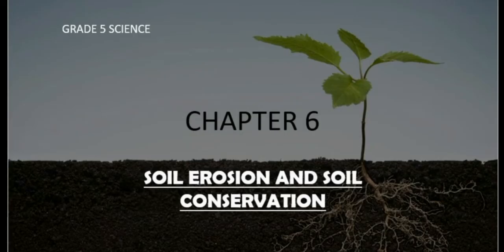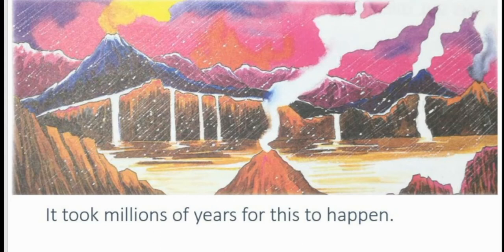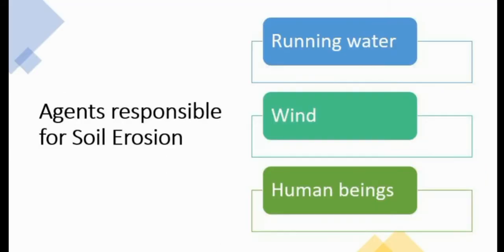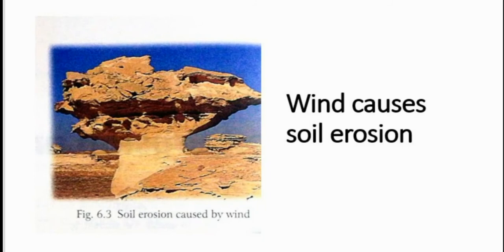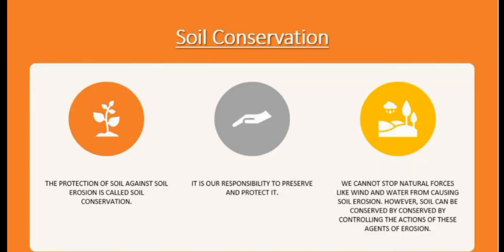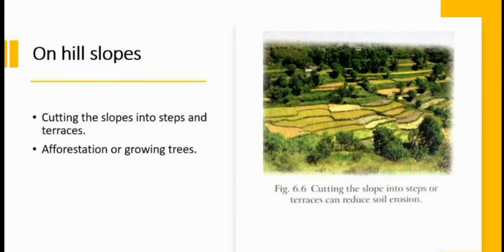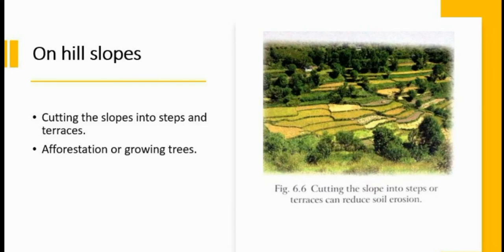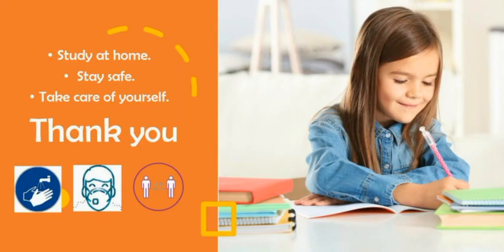Greatmen Online Learning Class 5 Science 0601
We Are Committed To Provide Best Knowledge To Create Happiness In Our Society. In This Continuous Effort We Are Now Gearing Up For One Of The Required Teaching Methodology In The Current Situation To Facilitate Continuous Learning For Our Scholars We Will Be Sharing Online Learning Videos For All The Classes For The Session 2020-21. Since This Method Is New For The Educators , We Request For The Parents Cooperation And Support In Our New Endeavor. This Video Contains Class 5 Science Chapter 6 Explanation And Worksheet Link-